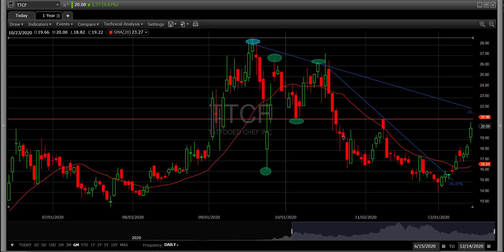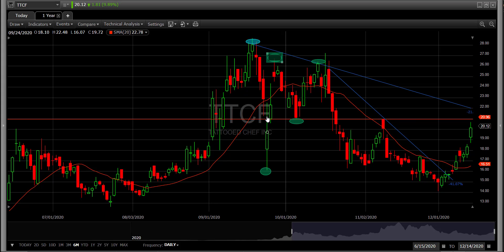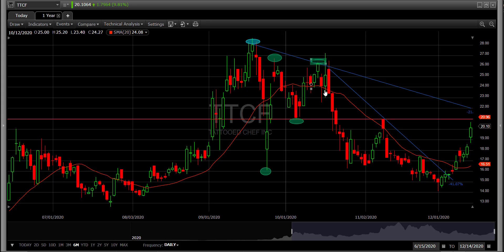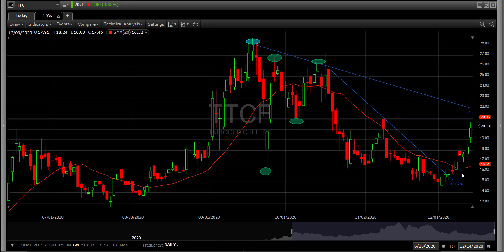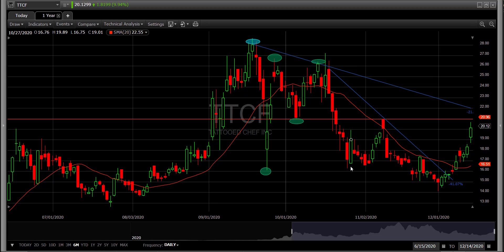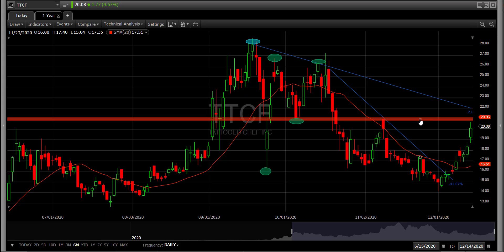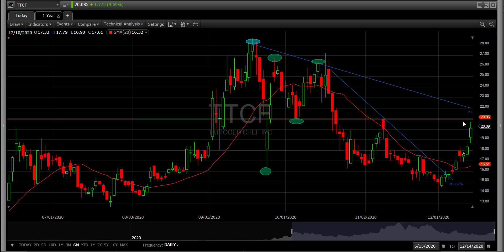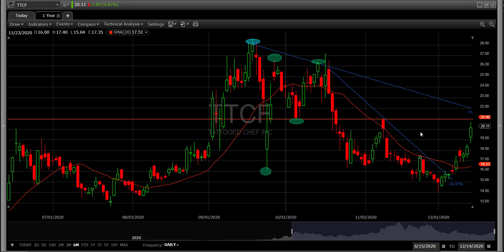TTCF levels 12/14